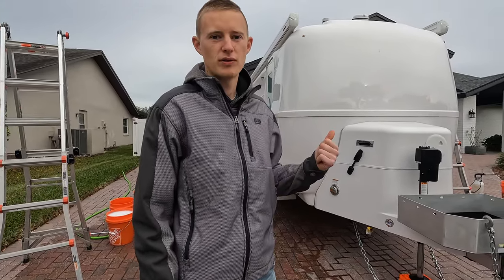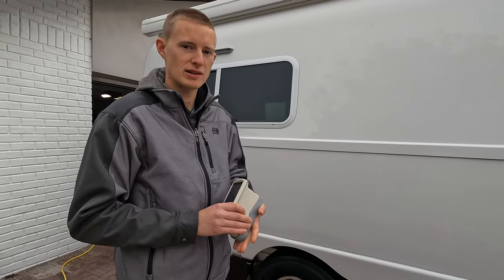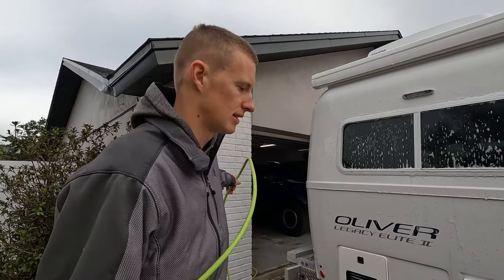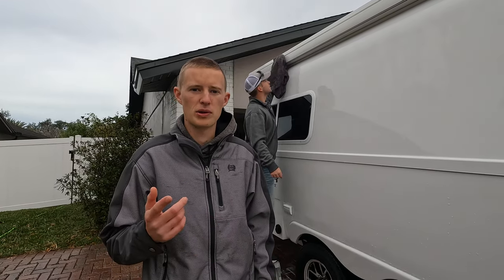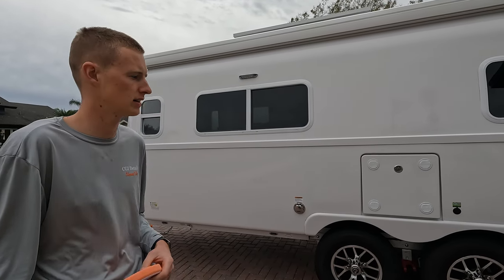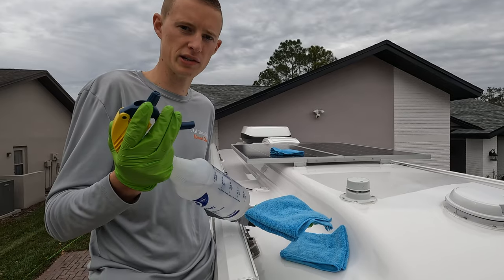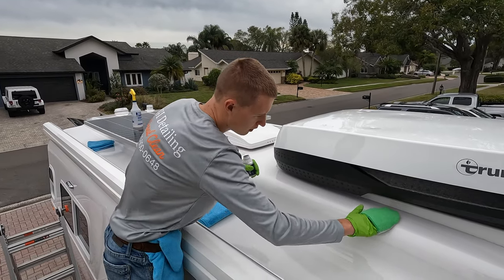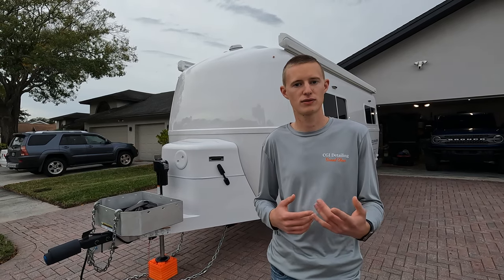How does a 2023 Oliver Travel Trailer look after a Ceramic Coating?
The CGI Detailing team drove over 600 Miles from Tennessee to ceramic coat an Oliver Travel trailer in Tampa Florida. During this trip the CGI team attended several events including the Tampa RV super show.  In this video Gavin goes over the various steps taken to compound, polish, and ceramic coat a new @Olivertraveltrailers legacy elite 2 fiberglass travel trailer. The best ceramic coating for fiberglass trailers is @Glidecoat RV ceramic, specially formulated for gelcoated surfaces!

Check out the products used here:

ADAM’S CAR WASH SHAMPOO

WASH MITT

BOARS HAIR BRUSH

ADAM’S DRYING TOWEL

AR BLUE CLEAN (PORTABLE) PRESSURE WASHER

FOAM CANNON

SS QUICK CONNECT KIT

SNUB NOSE PRESSURE WASHER HANDLE

50ft FLEXZILLA PRESSURE WASHER HOSE

ROTARY POLISHER

NANO COMPOUND

SONAX POLISH

WOOL PAD

MEDIUM CUTTING PAD

ORANGE POLISHING PAD

ZEP SPRAYER

MICROFIBER TOWELS

EAR PLUGS